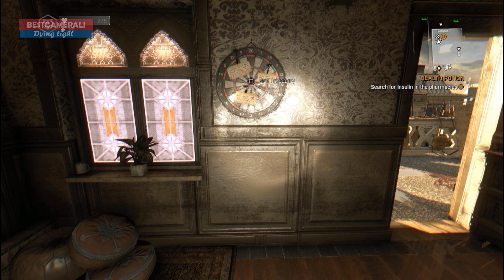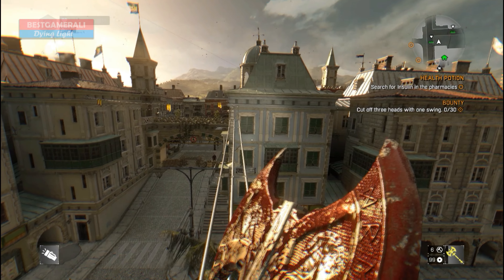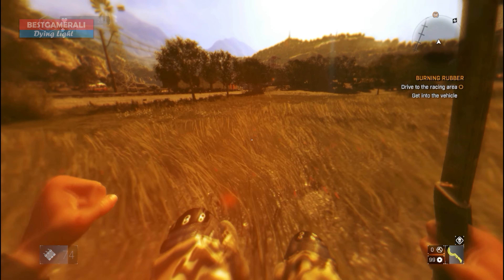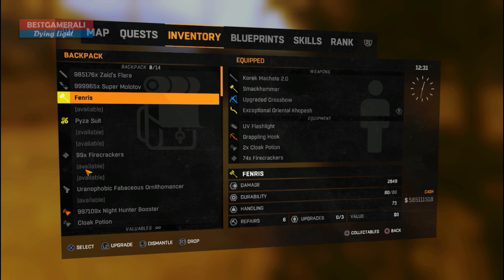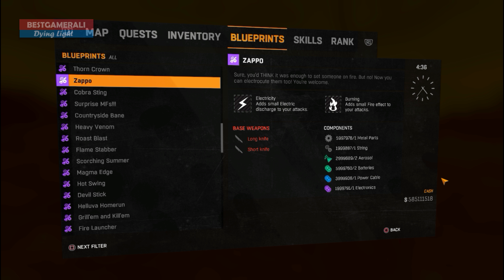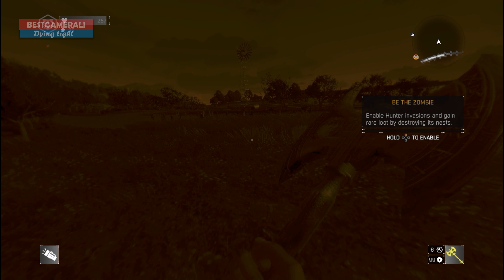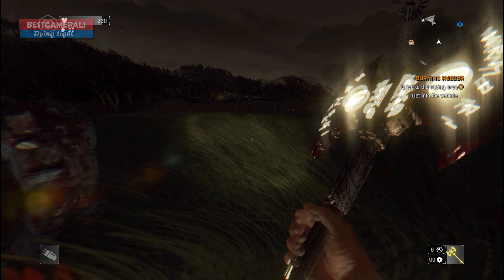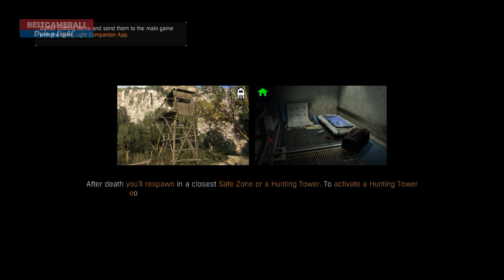How To Get New Axe Fenris | Dying Light Dlc - Lethal Inventions | 2017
So guys the new dlc is finally here and in this video i am going to show you how you can get the new weapon fenris easily in dying light .

Items Needed -

1) Cloak Potion
2) Firecrackers
3) A Weapon with good range ( any khopesh )